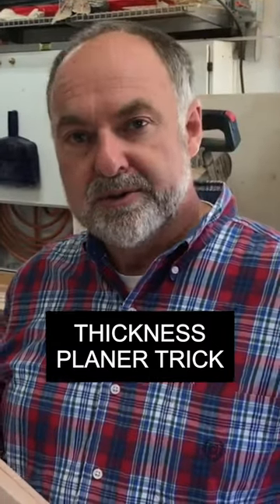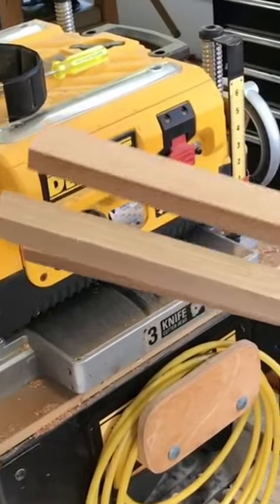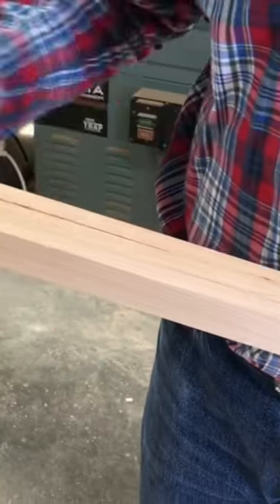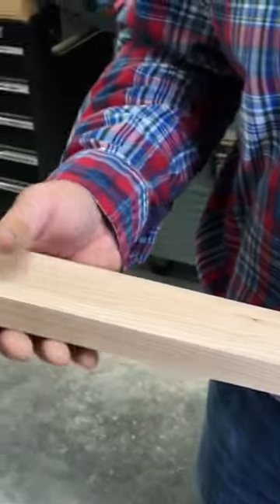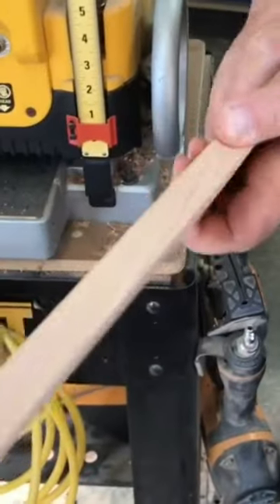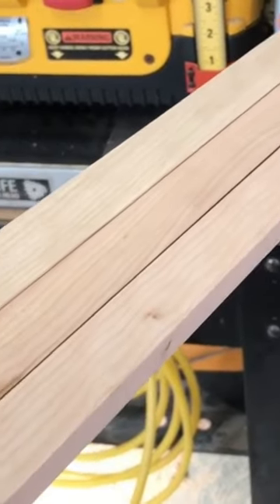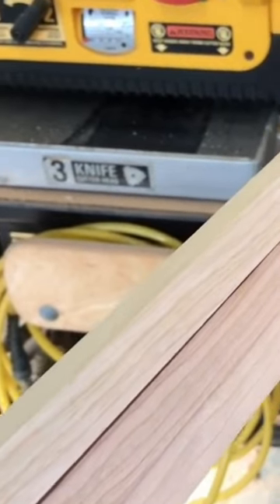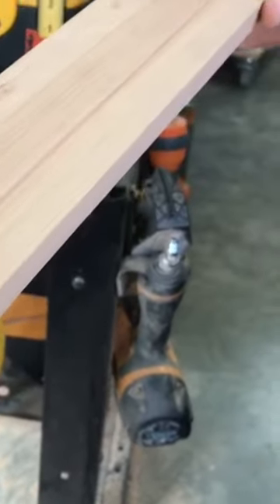Thickness Planer Trick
Thickness planers don't just make wood smooth, they also make multiple parts very consistent. Watch and see how this applies to the job of making batches of wood strips.